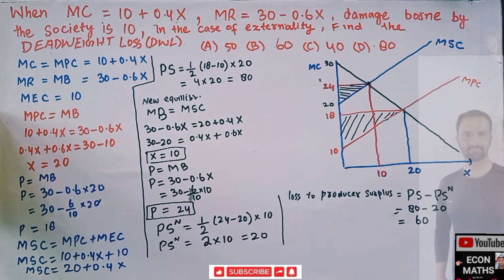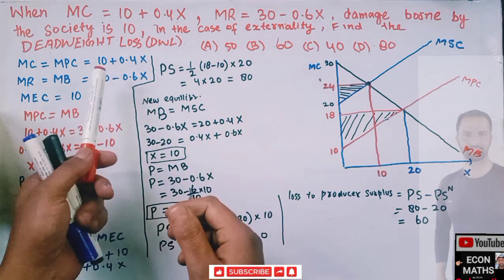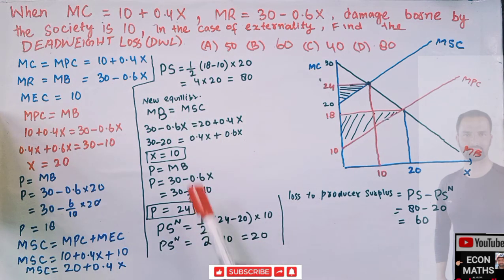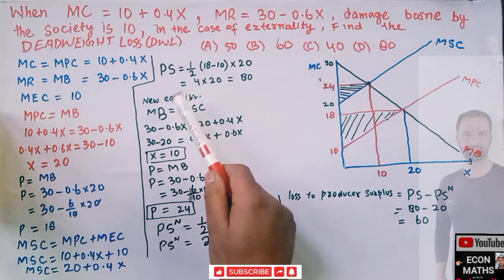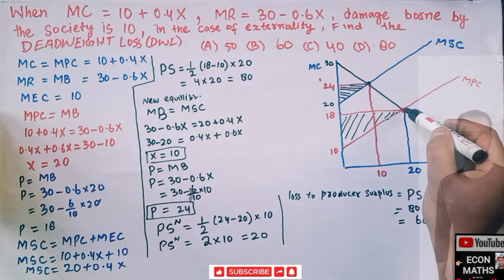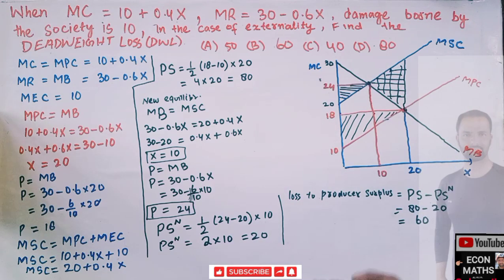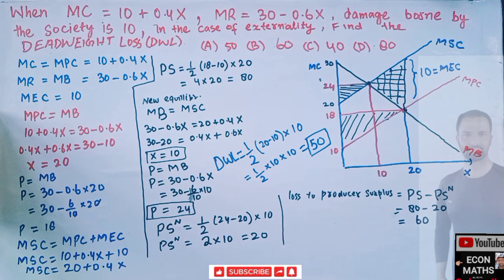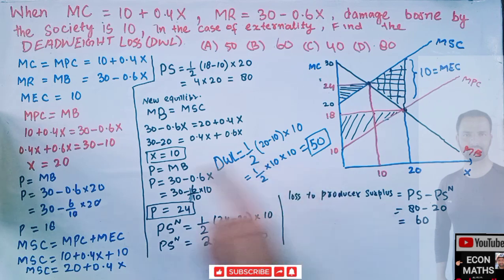When MC= 10 +0.4X, MR=30 0.6X, damage borne by society is 10, in the case of externality , Find DWL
JNU | PhD | NTA | JUNEE 2021| Economics |
When MC= 10 +0.4X, MR=30 0.6X, damage borne by society is 10, in the case of externality ,  Find Dead weight Loss DWL

IS-LM_MODEL